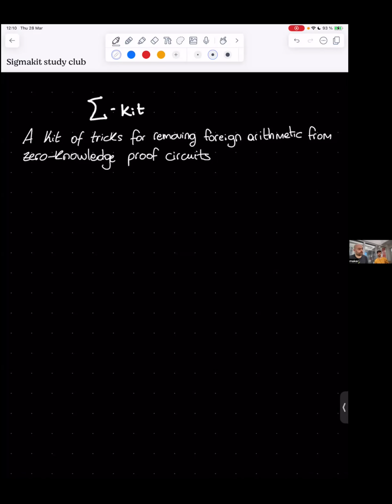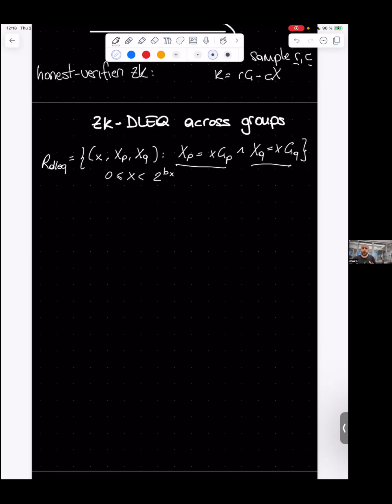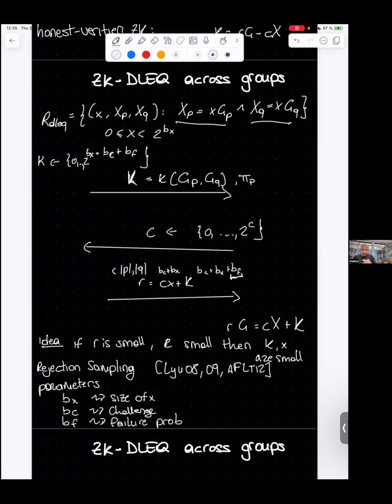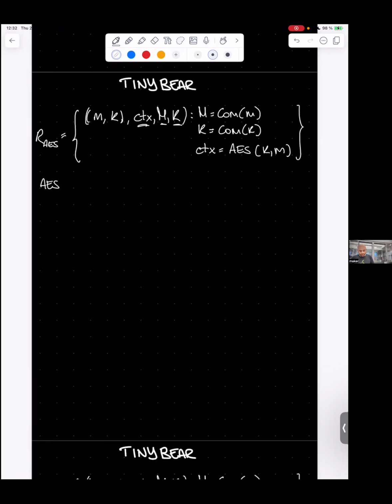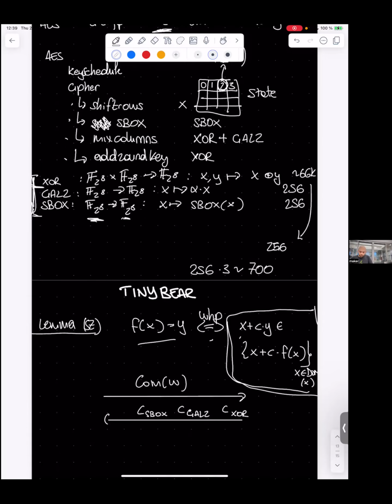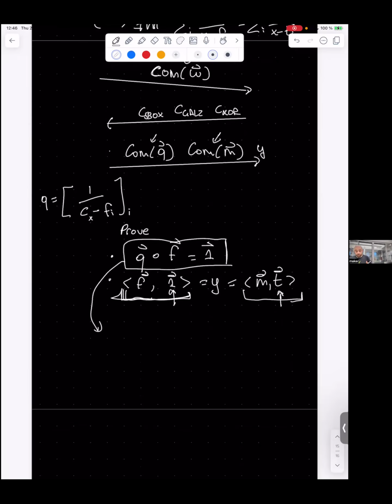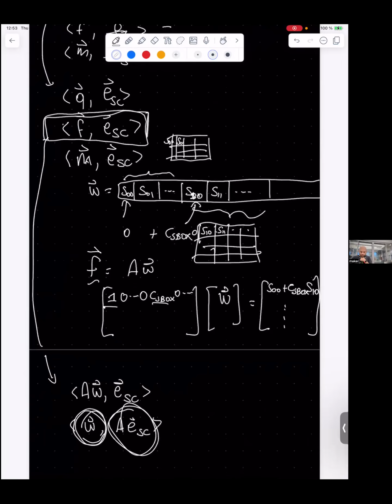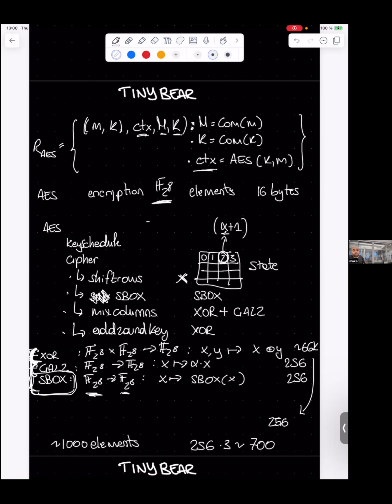zkStudyClub: How to Minimize Foreign Arithmetic in ZKP Circuits (Michele Orrù: French CNRS)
This work focuses on methods for minimizing foreign arithmetic in ZKP circuits.

Zero-knowledge circuits are frequently required to prove gadgets that are not optimized for the constraint system in question. A particularly daunting task is to embed foreign arithmetic such as Boolean operations, field arithmetic, or public-key cryptography.We construct techniques for offloading foreign arithmetic from a zero-knowledge circuit including:    (i) equality of discrete logarithms across different groups;    (ii) scalar multiplication without requiring elliptic curve operations;    (iii) proving knowledge of an AES encryption.To achieve our goal, we employ techniques inherited from rejection sampling and lookup protocols.  We implement and provide concrete benchmarks for our protocols.